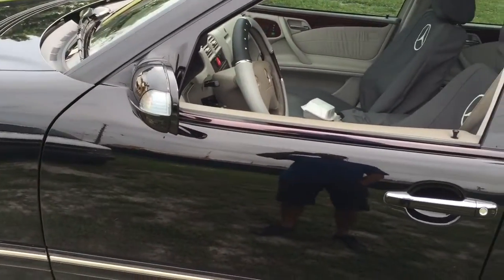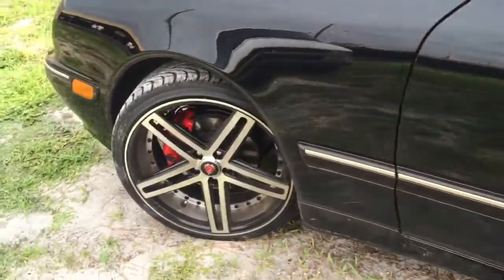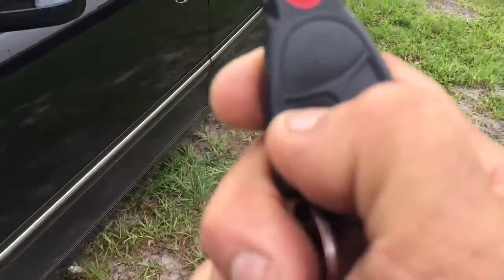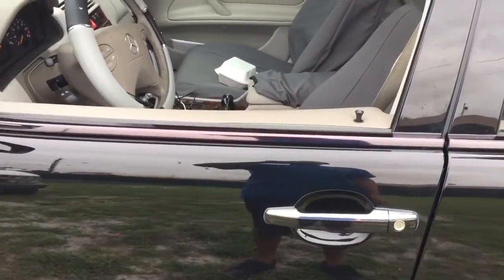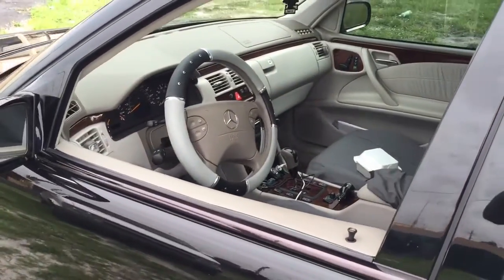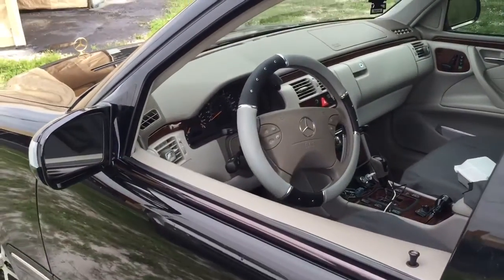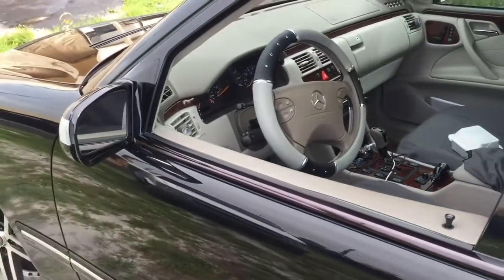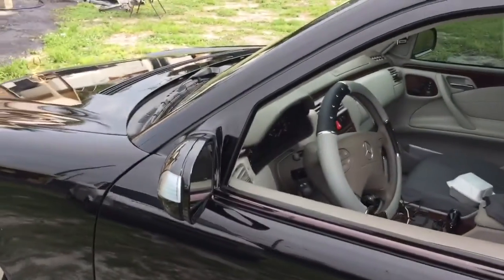Mercedes Benz rims and tire theft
Add a shock sensor to your factory alarm to Protect your rims and tires Mercedes ,Bmw, Audi Nissan honda.